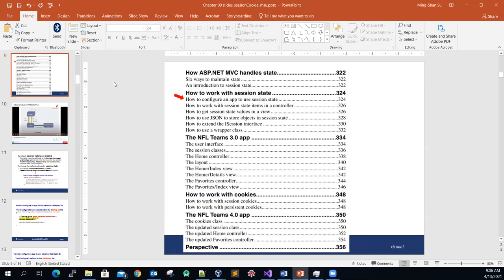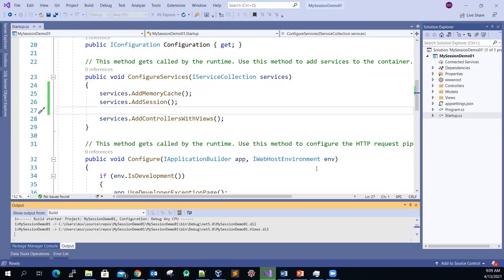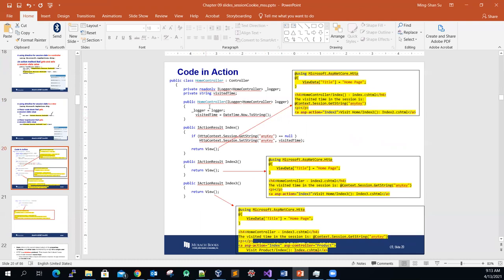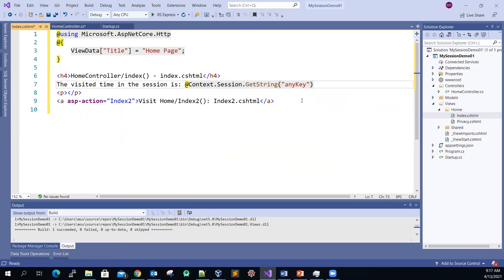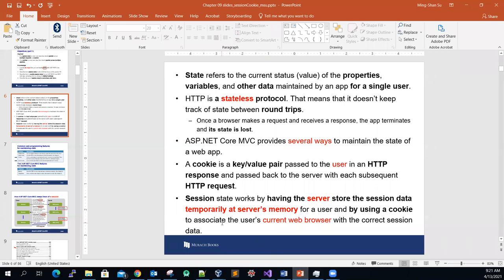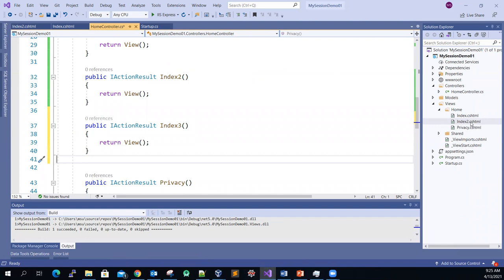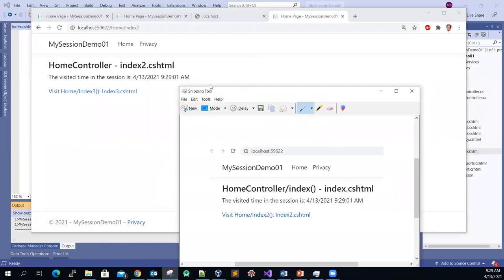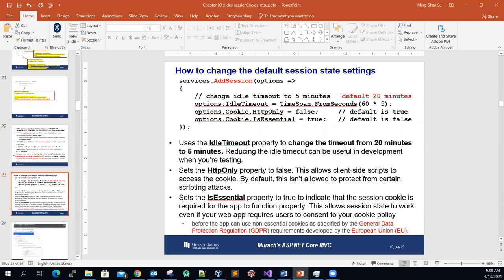How-to config a Session and use the Session in Asp.net Core MVC